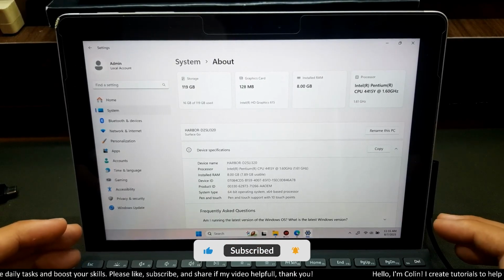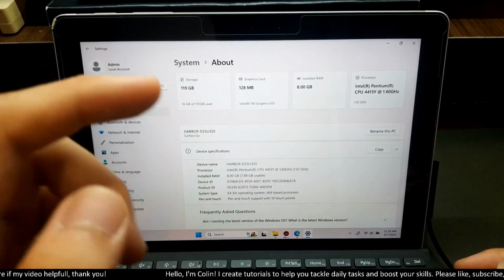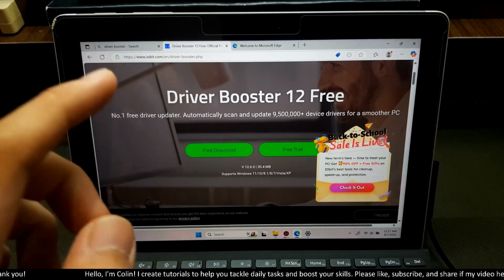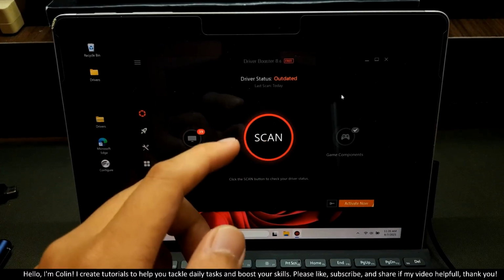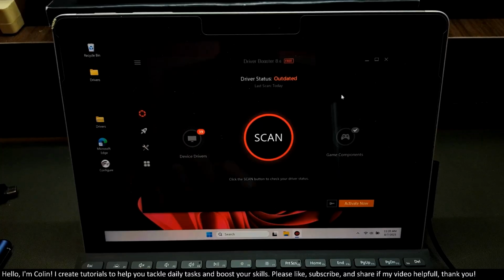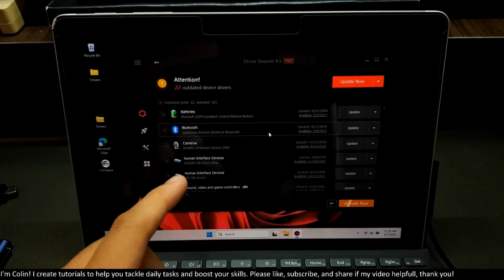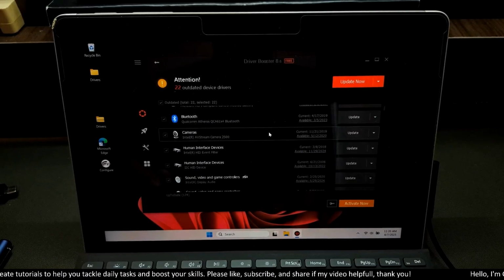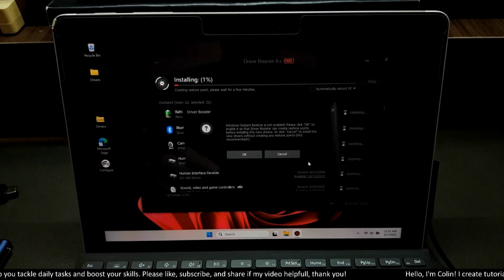How to update all the drivers on a Surface Go (2025) - Step by Step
In this comprehensive tutorial, we walk you through every essential step to keep your Surface Go drivers current. From identifying outdated software to utilizing the built-in Windows Update features and Device Manager, you'll discover how to perform manual and automatic driver installations effectively. We cover key areas such as graphics drivers, audio drivers, network adapters, and other vital system components to boost your device's stability and performance. Understanding how to manage your Surface Go driver updates is crucial for preventing compatibility issues, enhancing system responsiveness, and maintaining optimal functionality. This guide is designed to make the driver update process clear and straightforward for all Surface Go users, ensuring your device always has the latest drivers installed for peak operation and a smoother experience.
Your questions and feedback are valuable for future content.